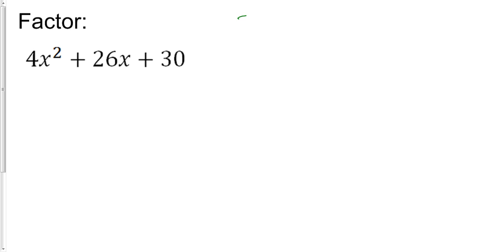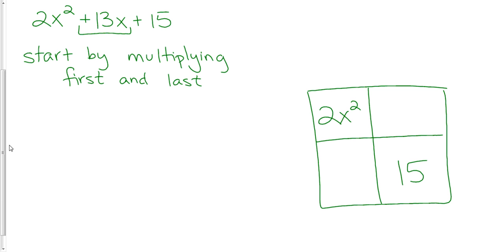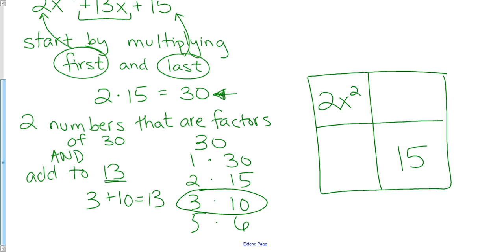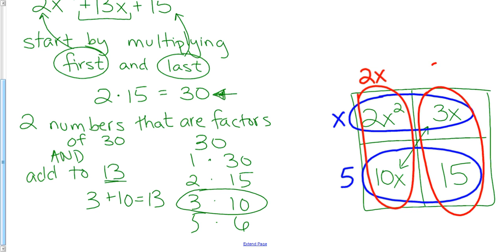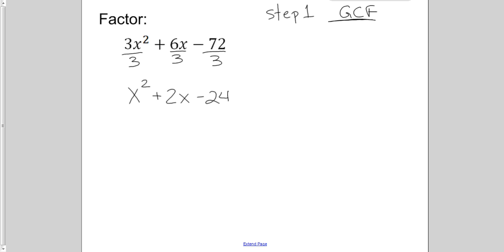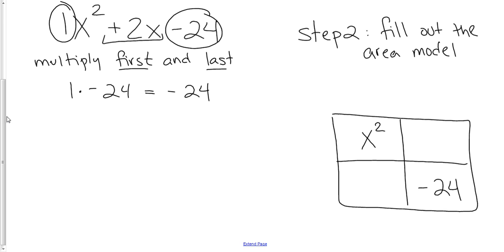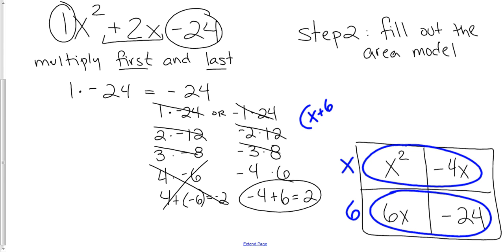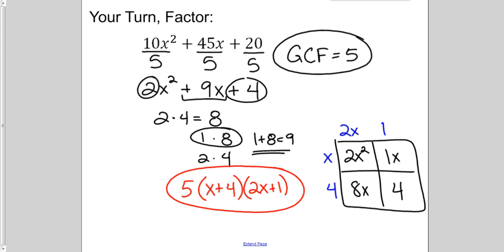Factoring Part 2